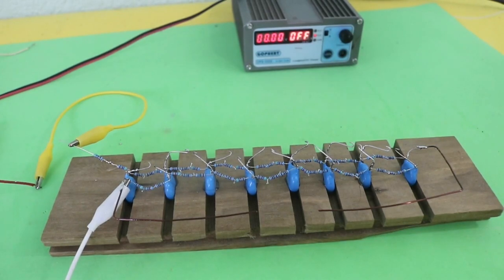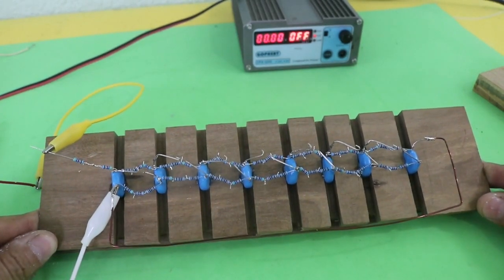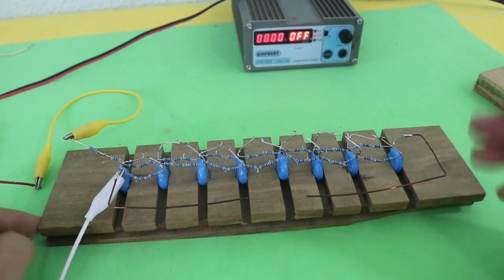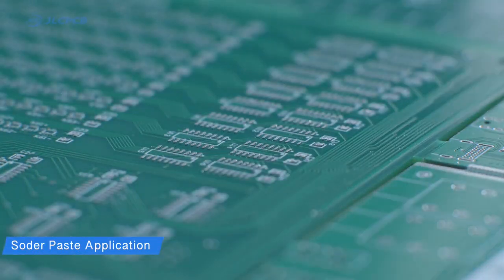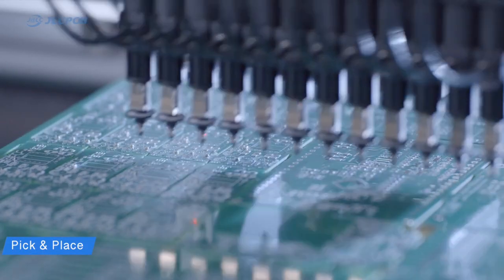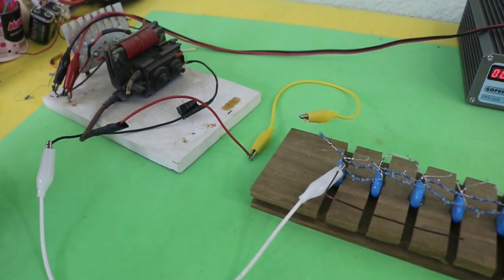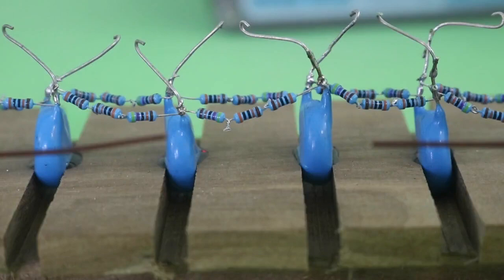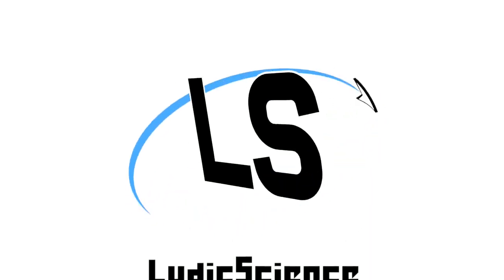Marx Generator V2